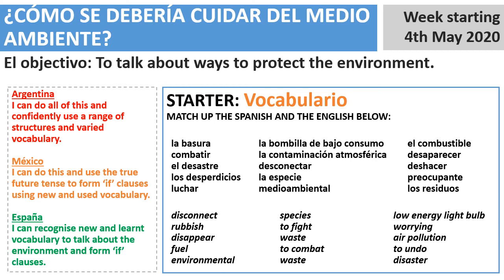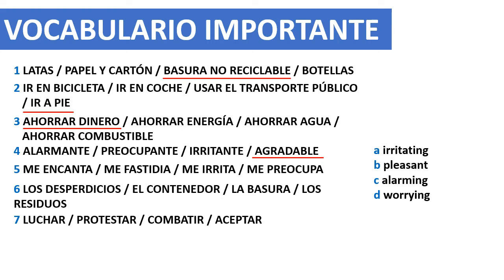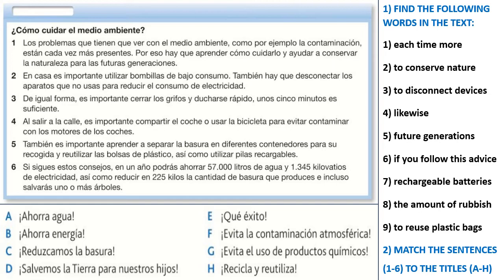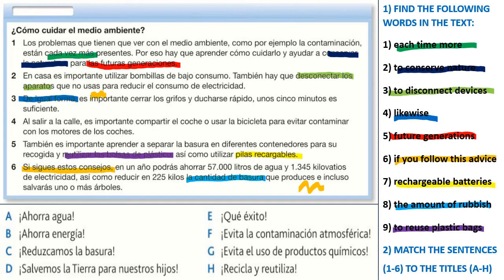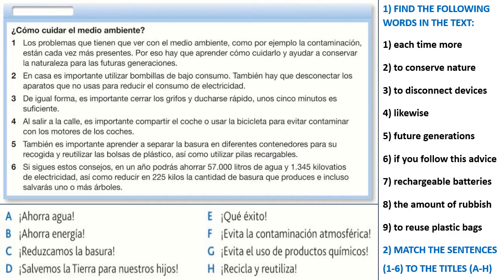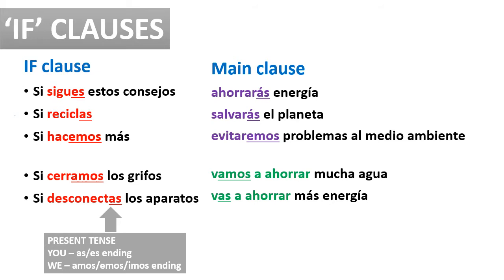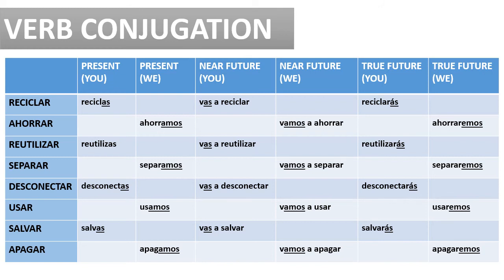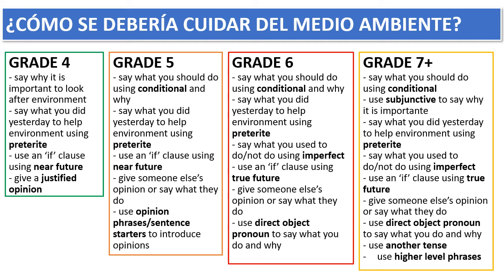YEAR 10 - CÓMO SE DEBERÍA CUIDAR DEL MEDIO AMBIENTE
Week beginning 4th May